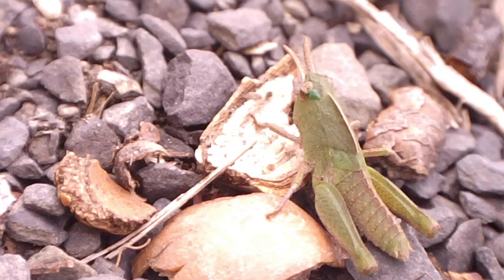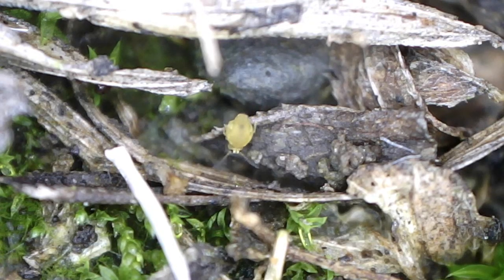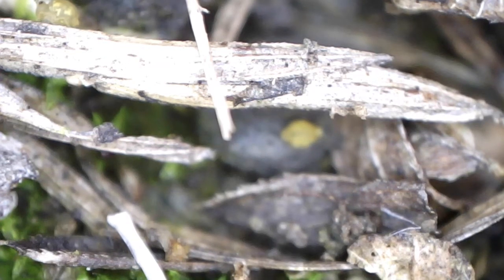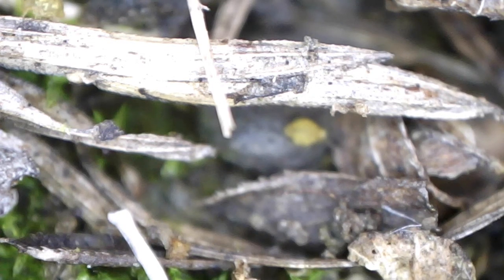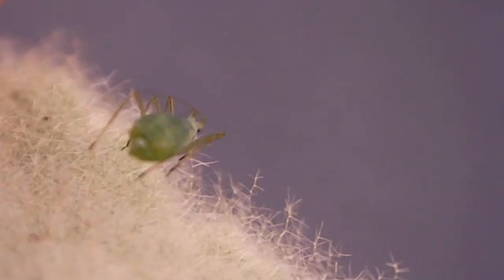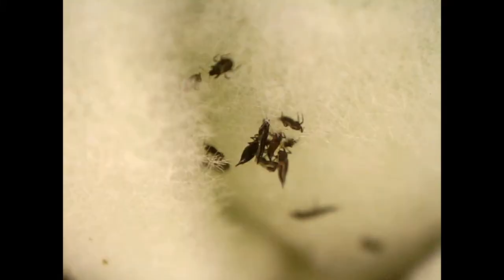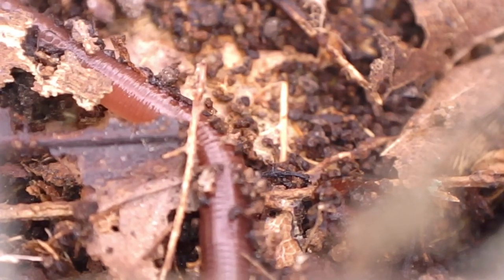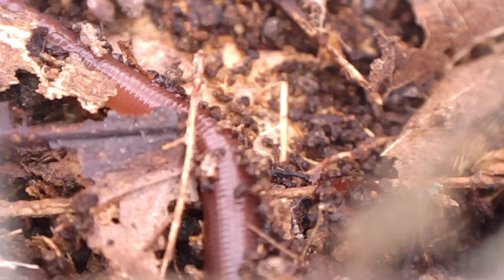Invertebrates Outside in November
This video shows springtails, earthworms, millipedes, thrips, and other bugs outside in mid-November 2016.